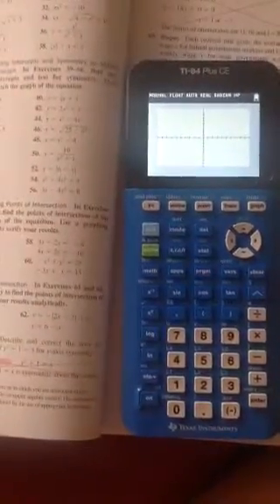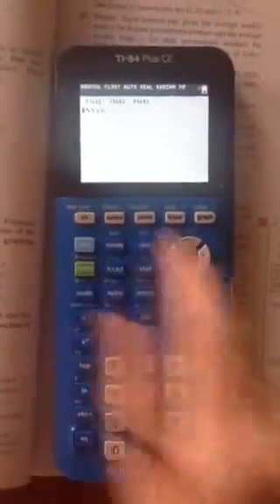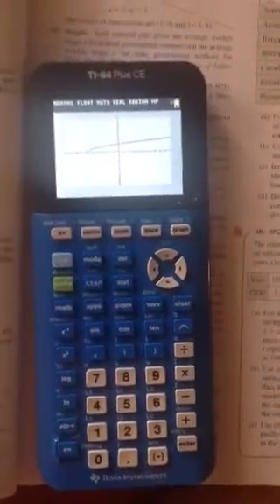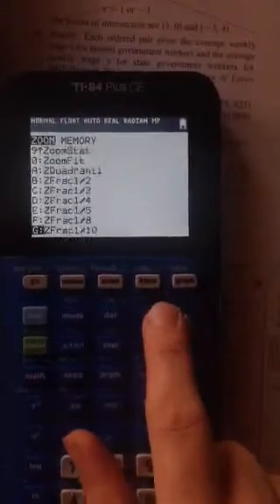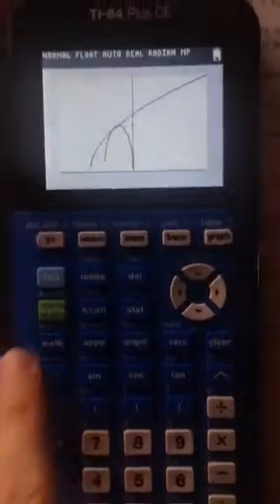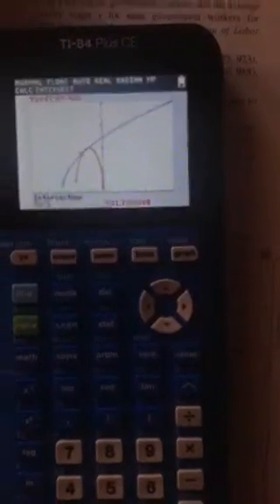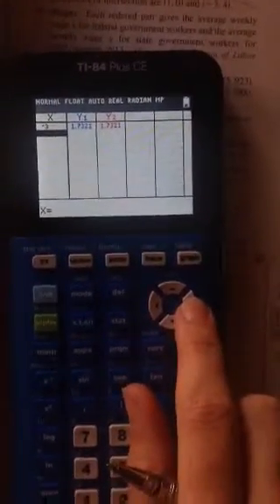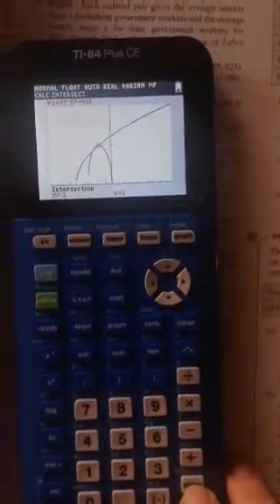Finding a Point of Intersection with TI-84 Graphing Calculator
This video instruction corresponds to Larson and Battaglia's Calculus for AP textbook. Section P.1 #61